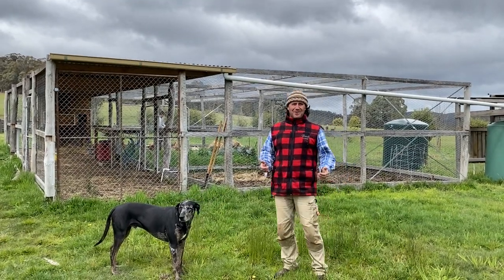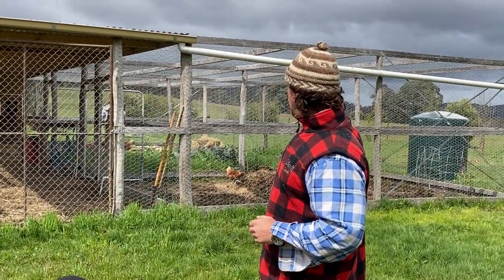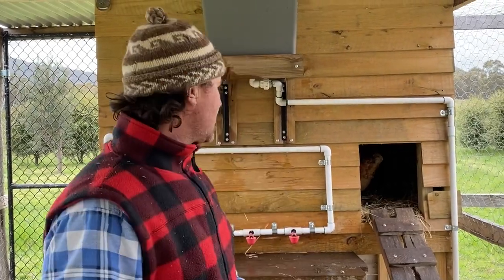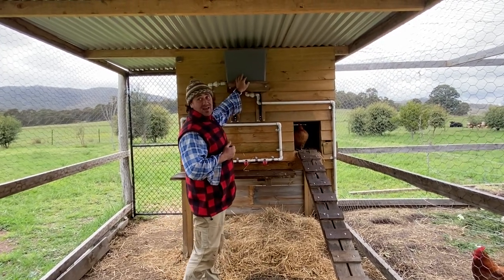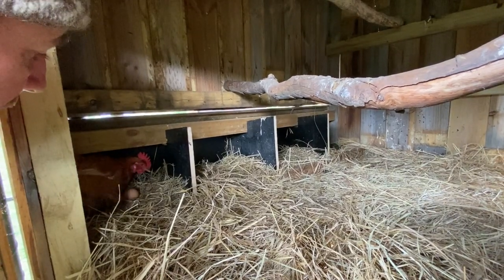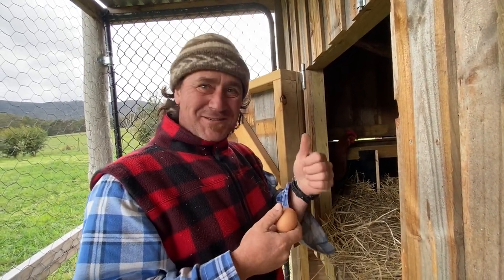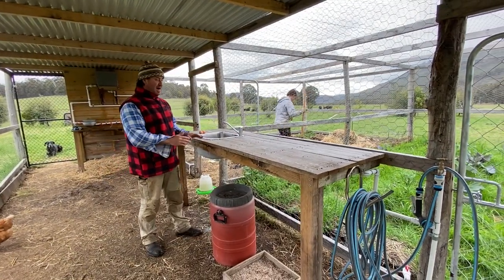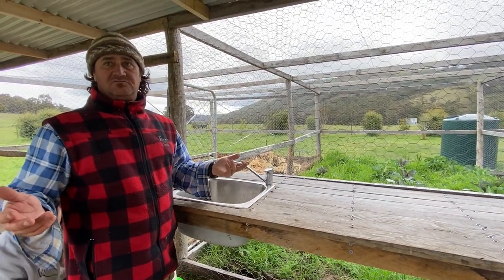A Tour of Australia's Best Chicken Coop Design as voted by Fat Cow Farm Tatong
A tour of the chicken coop that is based on permaculture ideas, but tweaked to suit what Fat Cow Farm Tatong wanted to achieve. Increase the quality of the soil, recycling materials, predator control, chicken feeding tube, water management, seaflo 12volt water pump, water catchment, summer and winter crop vegetable growing